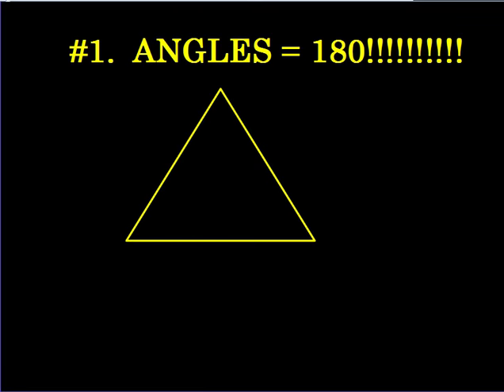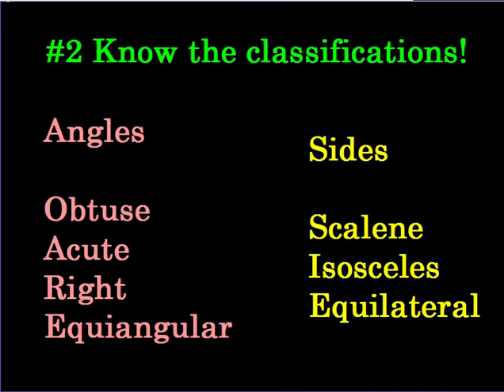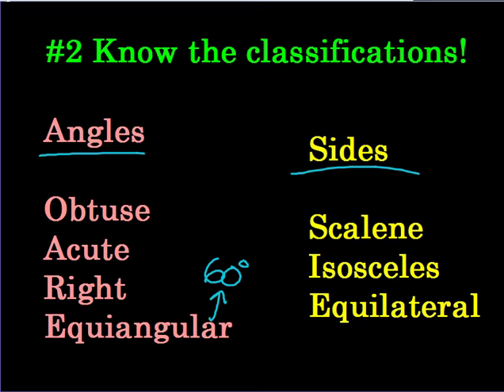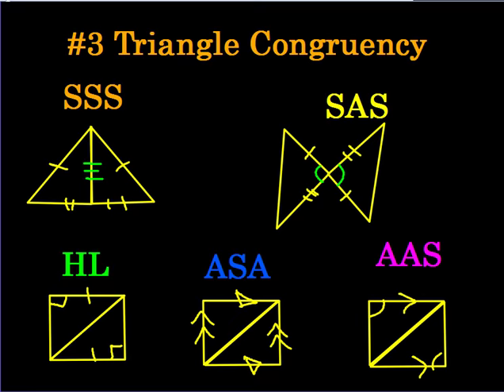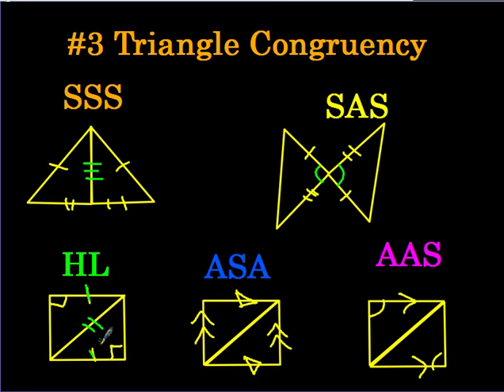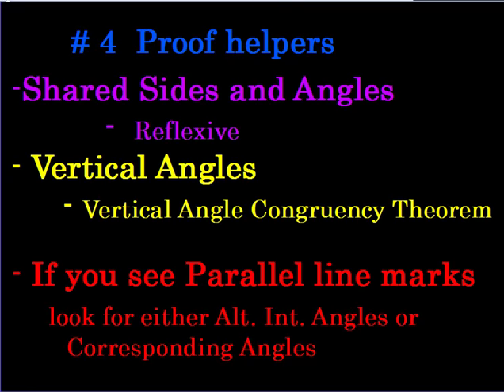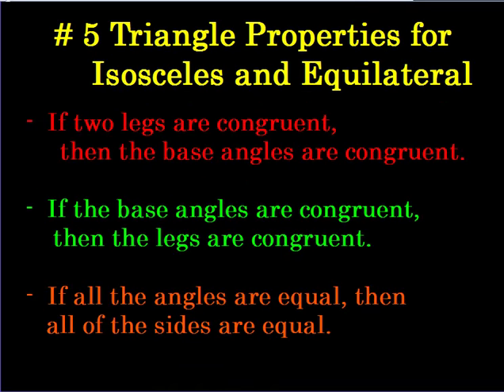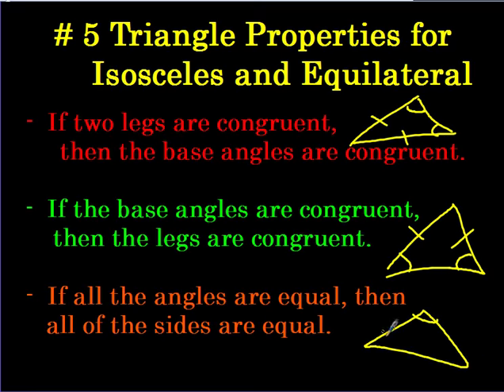Top 5 in Under 5 - Unit 5 Review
Top 5 things you need to know for the unit 5 test! Yes I know I go over 5 minutes here.